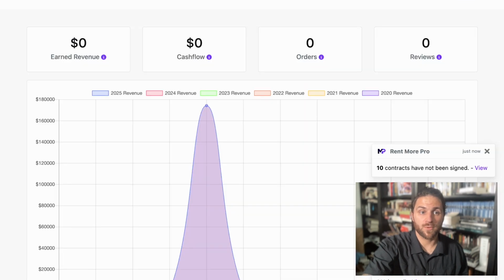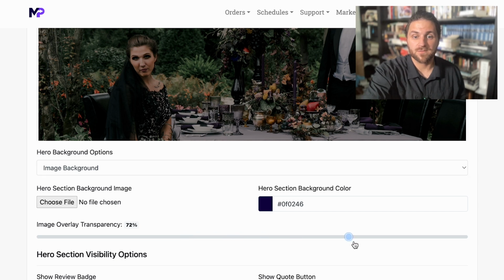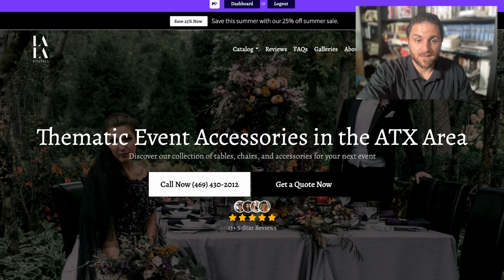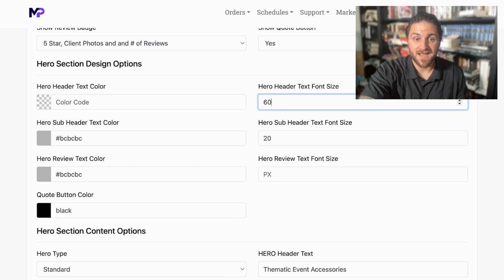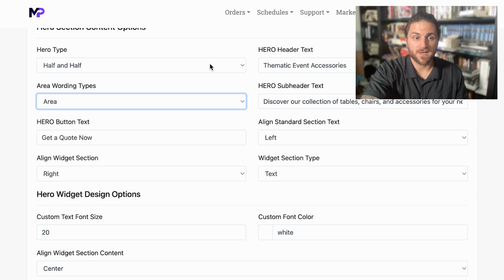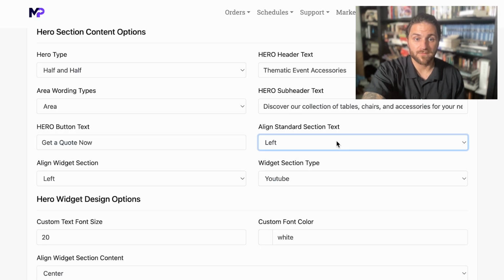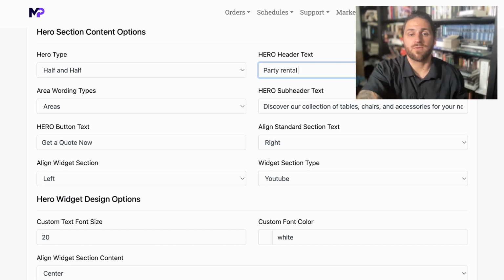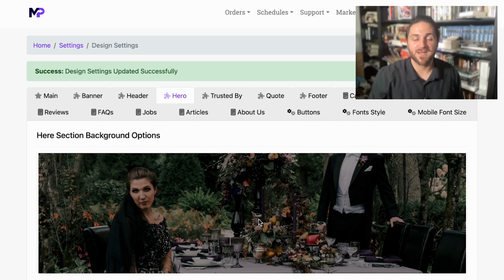How to Design a Hero Section